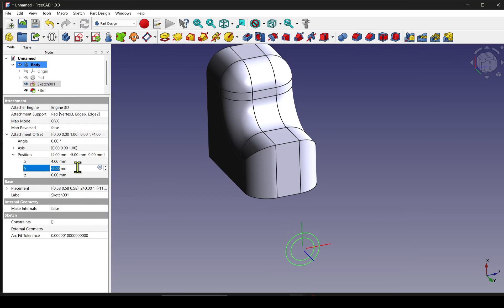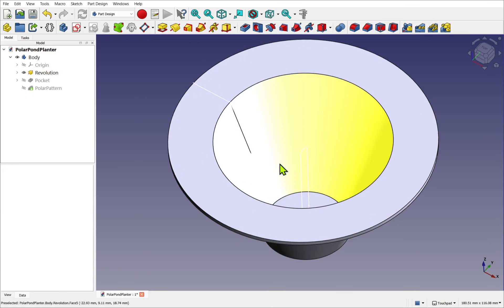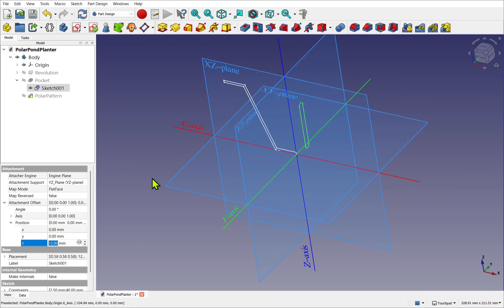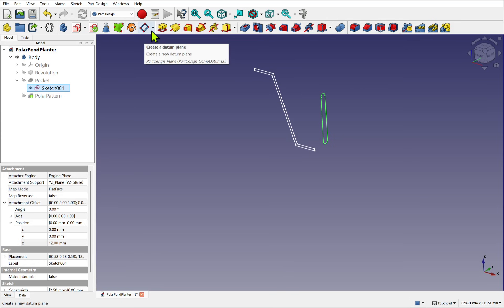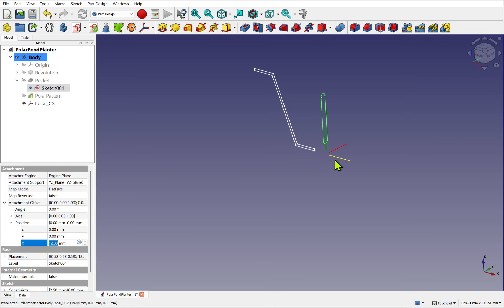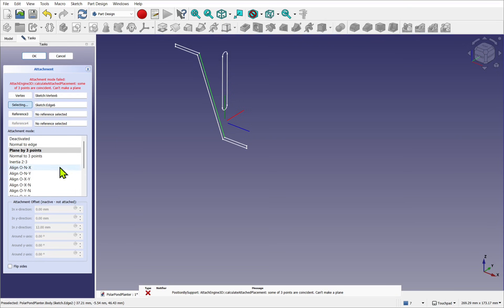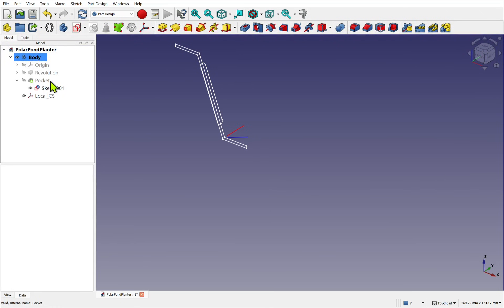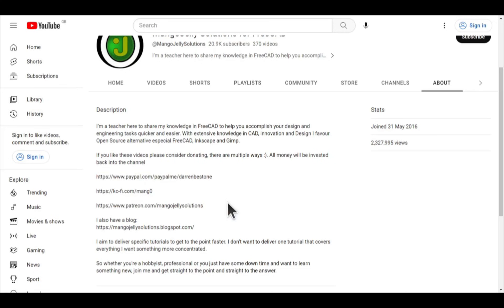FreeCAD 1.0: This WILL HELP Visualize Sketch Attachment / Orientation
In this FreeCAD tutorial, we cover a common challenge users face: understanding how sketch attachment modes work and why offsetting in the X, Y, or Z direction doesn’t always behave as expected. This video demonstrates a clear and effective method to visualize the orientation of a sketch using FreeCAD’s Local Coordinate System (LCS) tool.

If you’ve ever struggled to align sketches correctly, or found that attachment offsets don’t respond the way you expect, this guide will help you understand what's really happening behind the scenes with FreeCAD’s mapping modes and coordinate systems.

What you’ll learn in this video:

How to attach sketches accurately using reference points, edges, and faces

Why attachment offsets in X, Y, Z directions can behave unexpectedly

How to use the Local Coordinate System (LCS) to visualize sketch orientation

The relationship between FreeCAD’s local axes and the global coordinate system

How RGB color mapping helps you remember axis directions (X = Red, Y = Green, Z = Blue)

Tips for managing multiple coordinate systems and cleaning up your 3D view

This technique is especially useful when working with complex part design workflows or using advanced map modes like "Object’s XY" or "Two-point alignment." Whether you're a beginner in FreeCAD or refining your parametric modeling skills, understanding local coordinate systems will save time and frustration.

Udemy:
Freecad Ultimate Beginners Extended Version